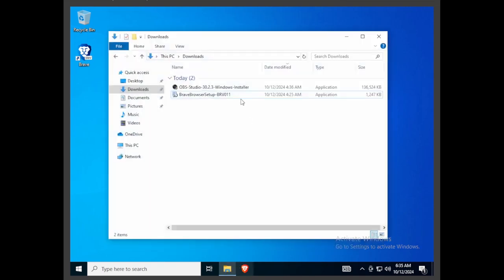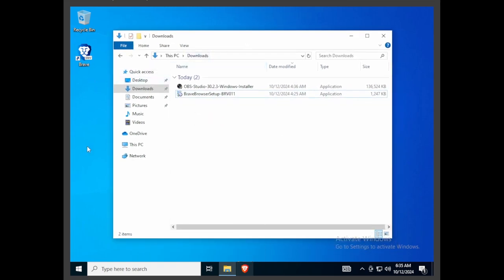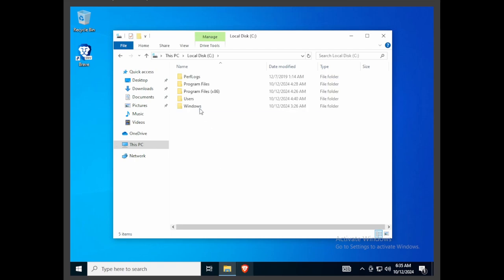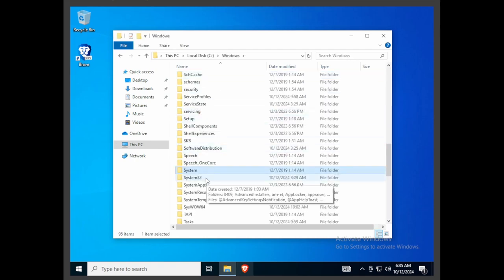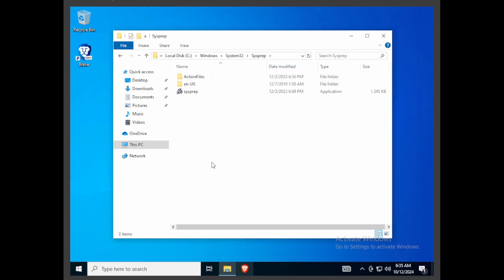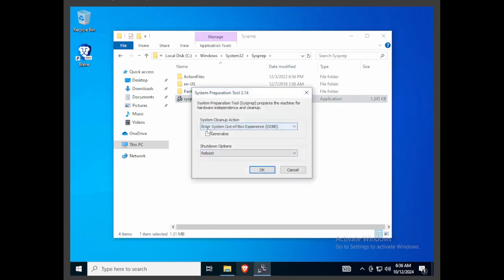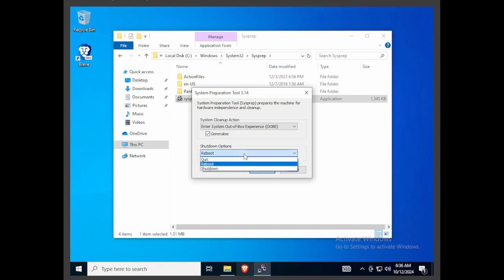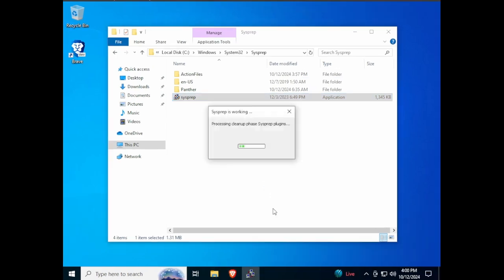How To Sysprep Windows 10 | Step-by-Step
In this video, I'll show you how to use the System Preparation (Sysprep) tool in Windows 10. We'll cover how to strip an existing OS of its identity and hardware IDs so you can install it on any machine while keeping your software intact. I'll walk you through the Sysprep directory, selecting the Out-of-Box Experience (OOBE), and why the "Generalize" option is critical for a successful deployment.